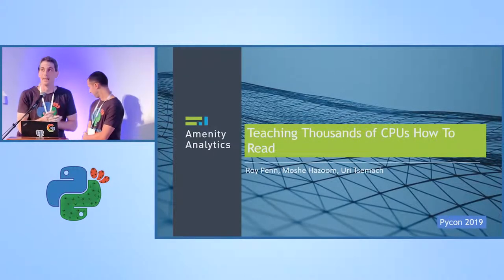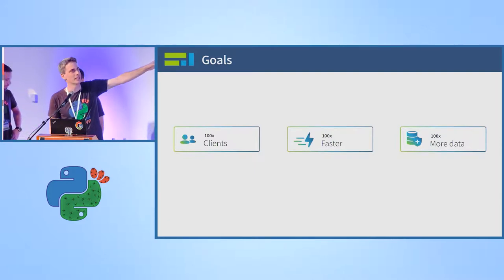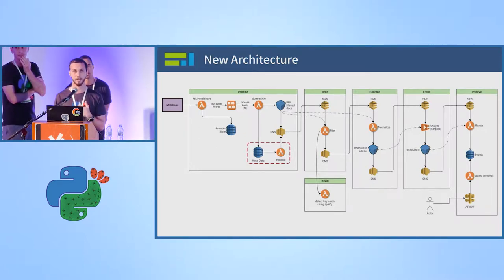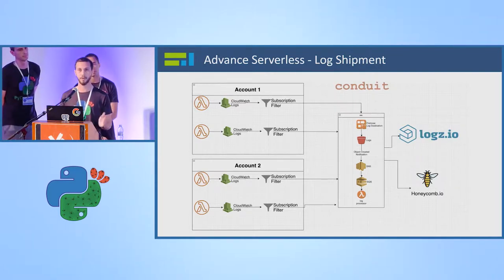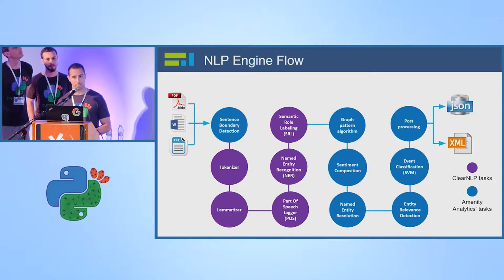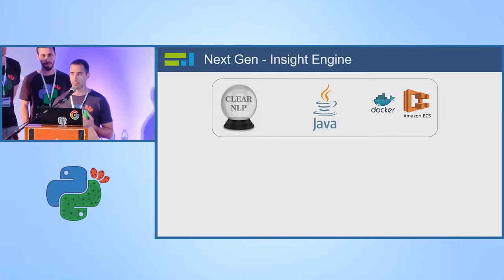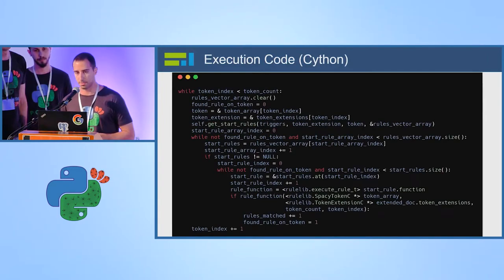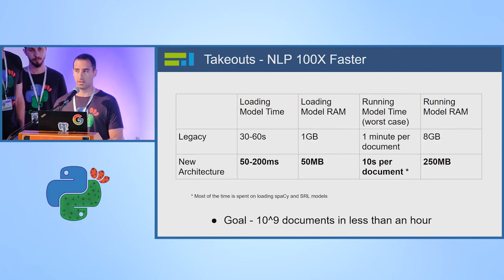Teaching Thousands Of CPUs How To Read - Roy Penn - PyCon Israel 2019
Teaching Thousands Of CPUs How To Read - Roy Penn, Moshe Hazoom & Uri Tsemach - PyCon Israel 2019